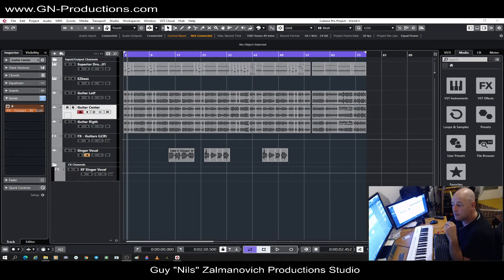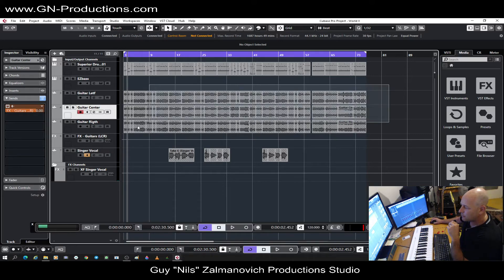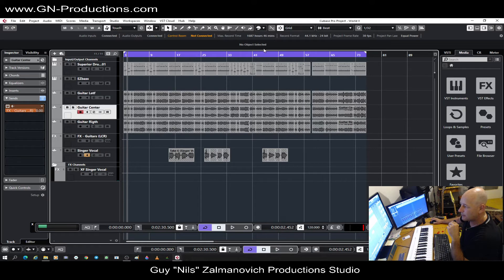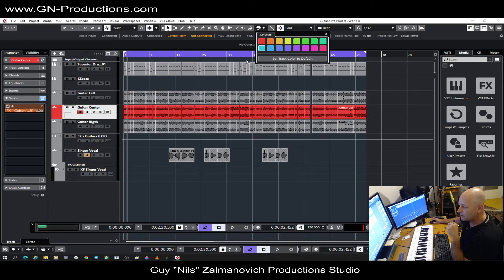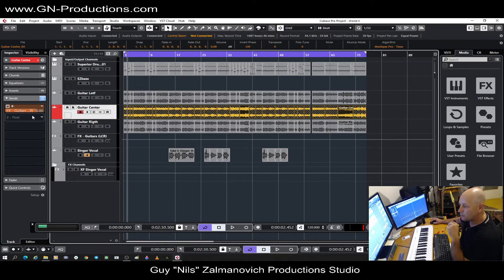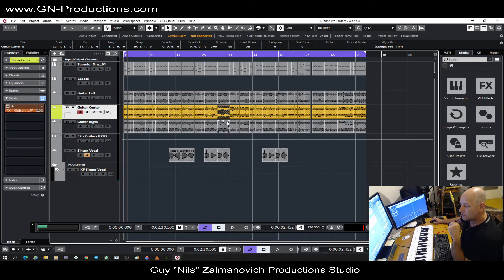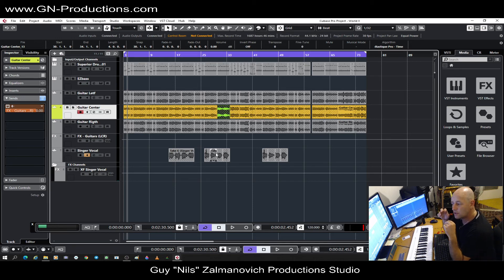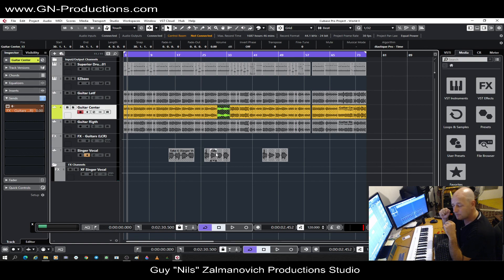Cubase 10.5 Pro - How To Change Color in tracks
Cubase 10.5 deferent ways to change colors in Cubase 10.5 pro.